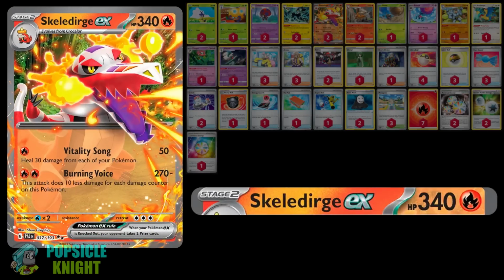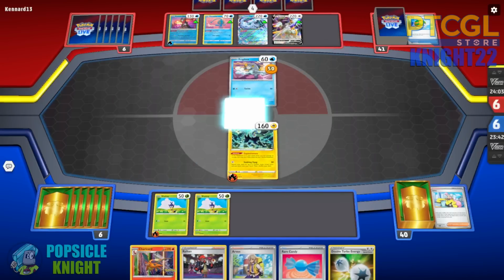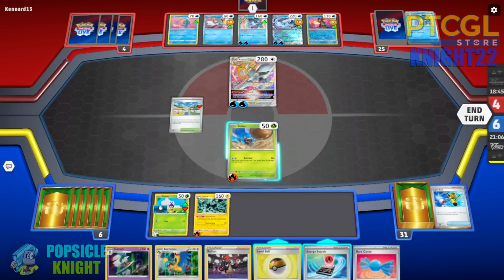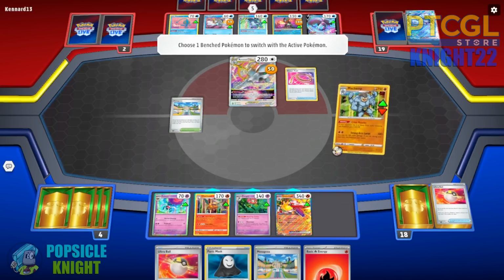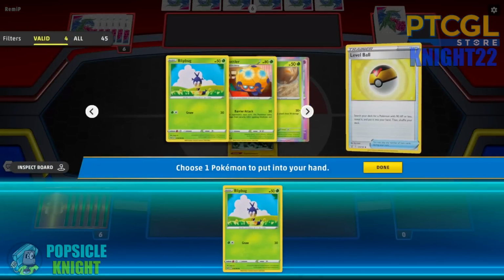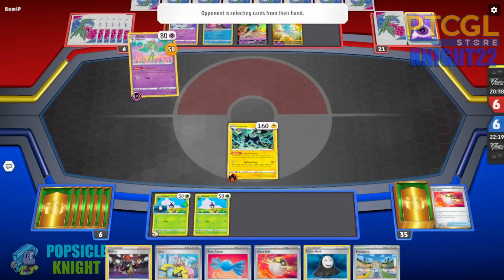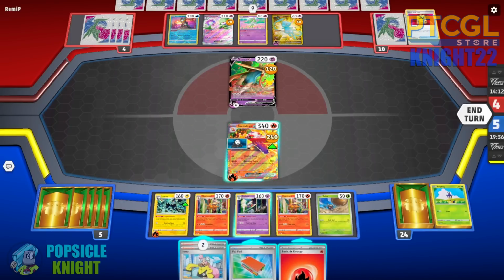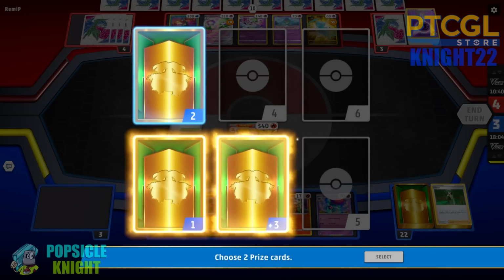SKELEDIRGE is Too Strong! The Orbeetle Engine Returns! PTCGL (Pokemon PALDEA EVOLVED)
SKELEDIRGE has it all! In this build, Skeledirge can become INVINCIBLE, it has an Awesome HP, a Powerful One Energy Attack, No Weakness, and it can even Fully Heal. And this time, Orbeetle returns with it's super powerful engine to set up all of our stage 2 pokemon.

(This build was designed 2023 Post-Rotation STANDARD format Regulation Cards "E" through PAL Expansion)

TIME STAMPS:
00:00 Intro, Combo Analysis/Deck Profile
04:54 Skeledirge ex vs Chien Pao ex
28:10 Skeledirge ex vs Gardevoire ex

FEATURED DECK(S)

Pokémon: 12
1 Rabsca PAL 99
1 Machamp LOR 88
2 Luxray CRZ 44
2 Skeledirge ex PAL 37
1 Rellor PAL 26
1 Archeops SIT 147
1 Florges SVI 93
1 Gallade ASR 62
2 Orbeetle BST 65
2 Charizard PGO 10
1 Dottler LOR 19
2 Blipbug LOR 18

Trainer: 15
1 Hisuian Heavy Ball ASR 146
1 Cheryl BST 123
2 Raihan EVS 152
3 Level Ball BST 129
1 Energy Search SVI 172
3 Mesagoza SVI 178
1 Pal Pad SVI 182
1 Boss's Orders PAL 172
3 Iono PAL 185
3 Arven SVI 166
2 Panic Mask LOR 165
1 Super Rod PAL 188
4 Ultra Ball SVI 196
2 Switch SVI 194
3 Rare Candy SVI 191

Energy: 4
1 Luminous Energy PAL 191
2 Reversal Energy PAL 192
7 Basic {R} Energy SVE 2
2 Double Turbo Energy BRS 151